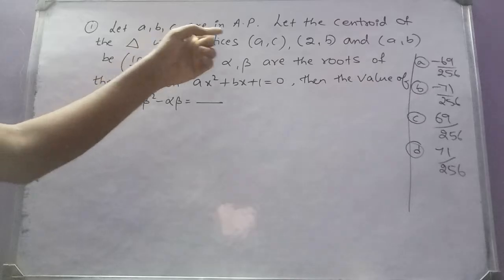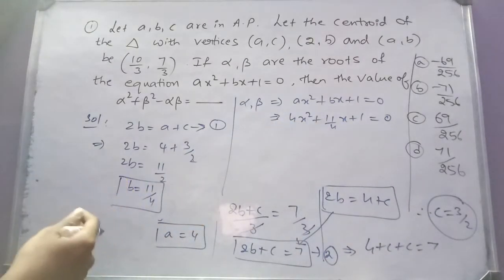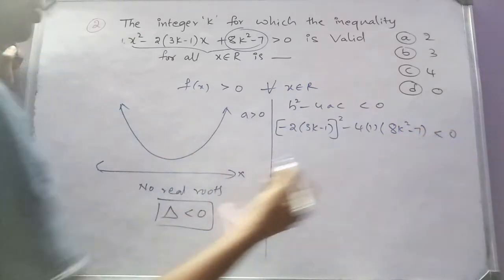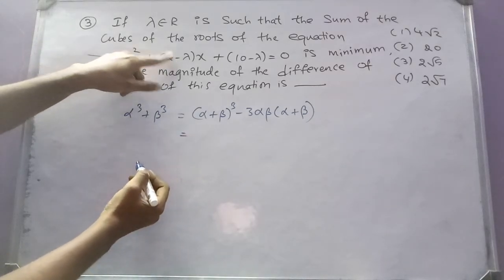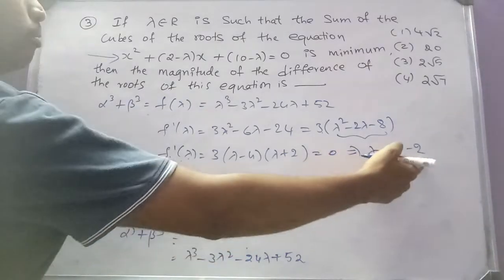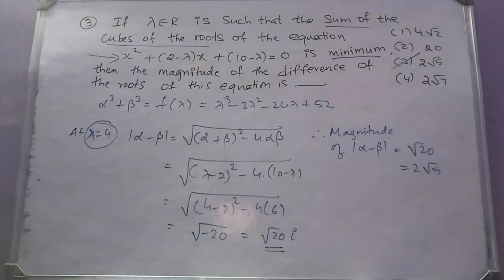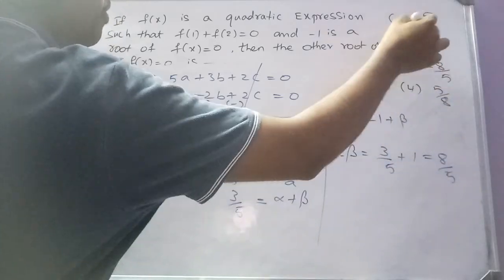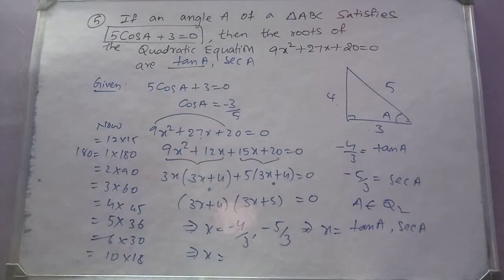Previous Year Questions ( Upto 2018) PART 2 | QUADRATIC EQUATIONS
In this video , we will see the solutions of questions of Quadratic Equations given in various papers if JEE MAINS 2018